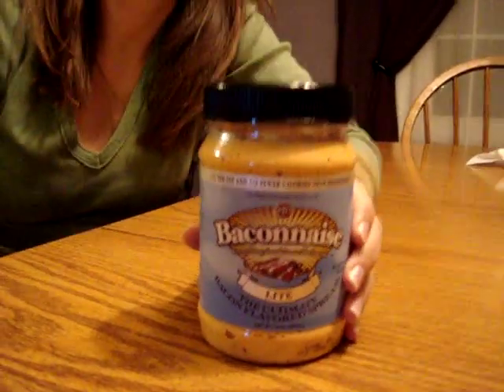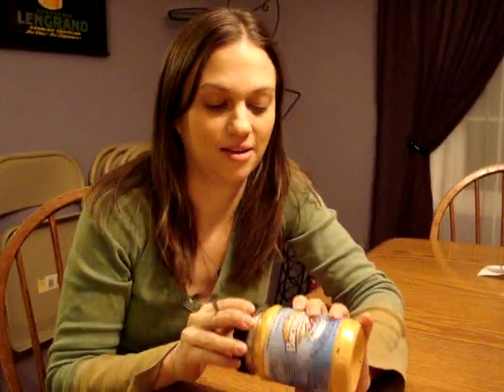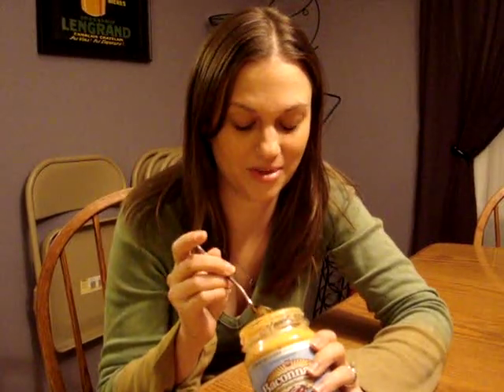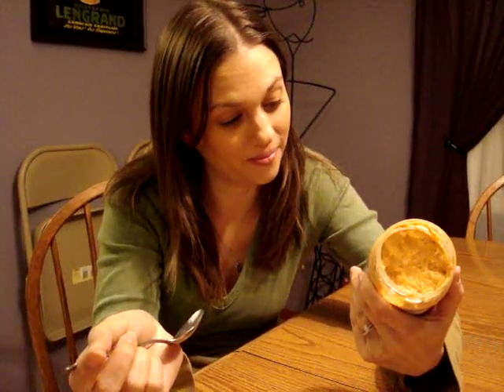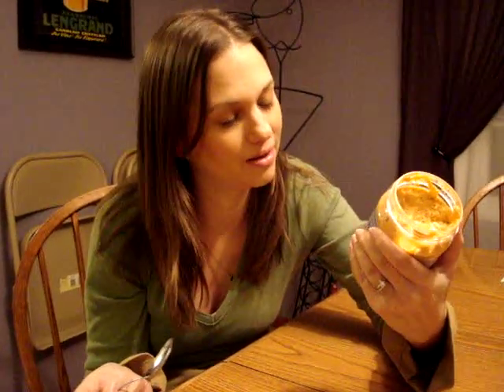Trying Baconnaise Lite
I give baconnaise lite a try, and it's SO GOOD!! It really does taste like bacon... even though it doesn't actually contain bacon. How DO they do that?

if you want to try it too!!